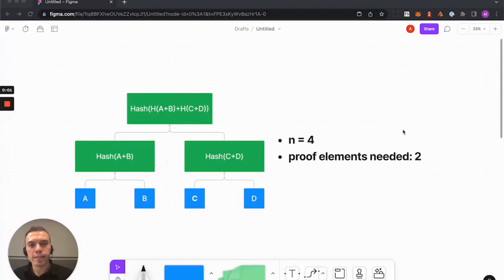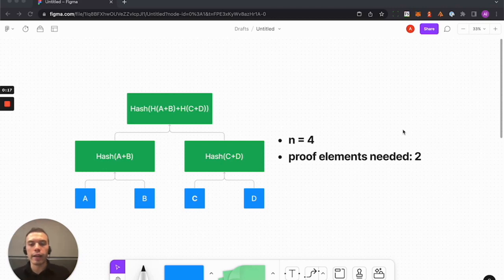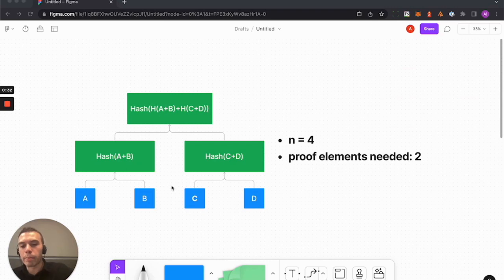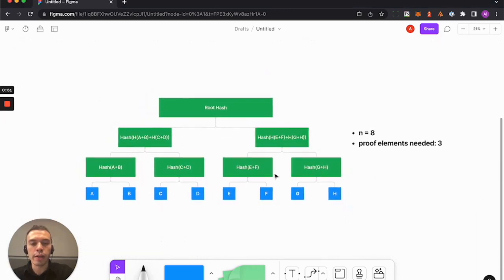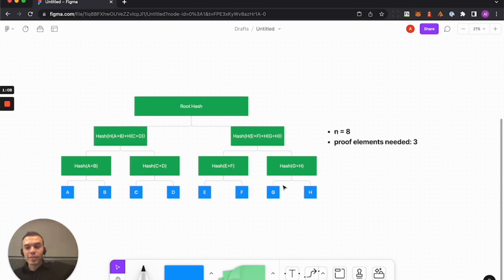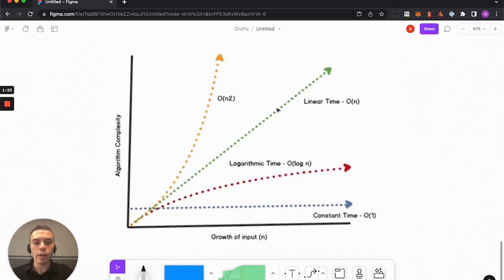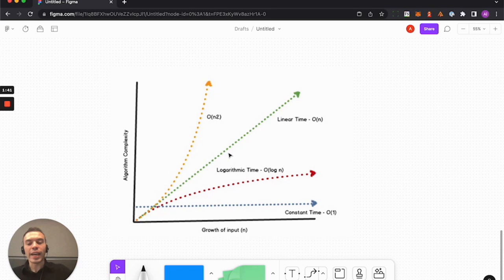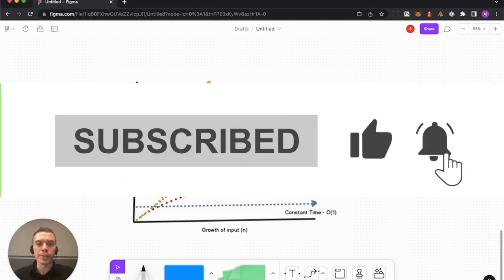Merkle Trees Are Efficient! - Alchemy University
Merkle trees are a vital part of what makes blockchains tick. Thanks to their use of hash functions to power the data structure, they are perfect for exponentially reducing the amount of data that you commit to a block.

This video is part of a broader course curriculum of the Ethereum Developer Bootcamp in Alchemy University.

00:00 - Simple merkle tree demo
00:45 - As tree grows by 2x, proof elements needed grows by 1x